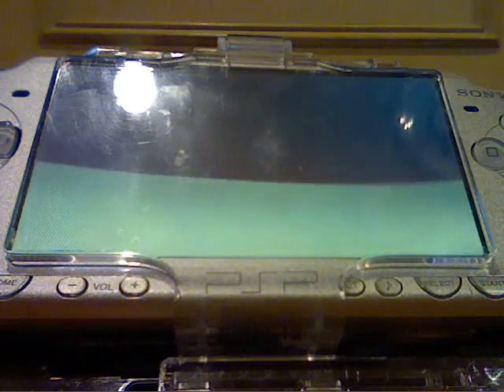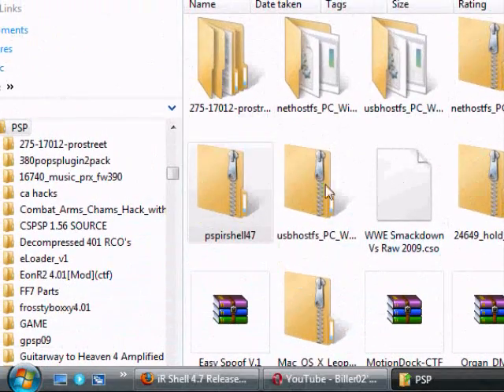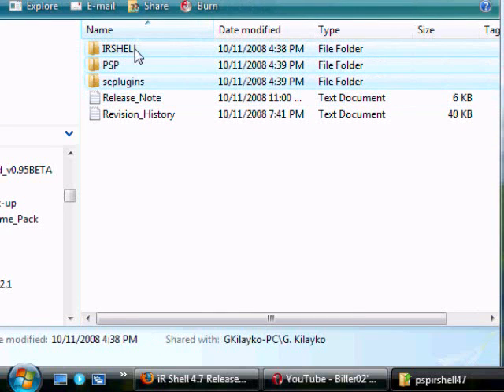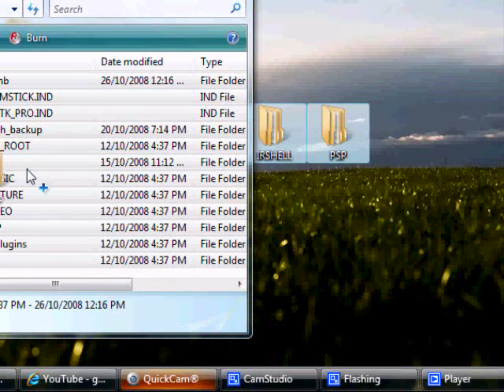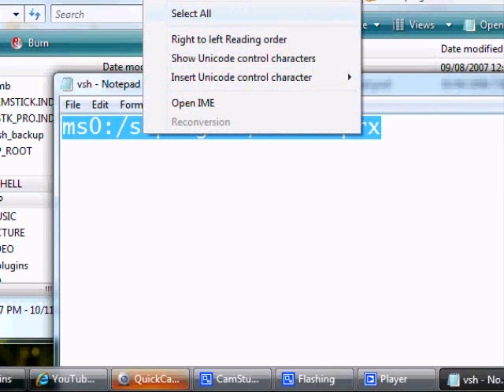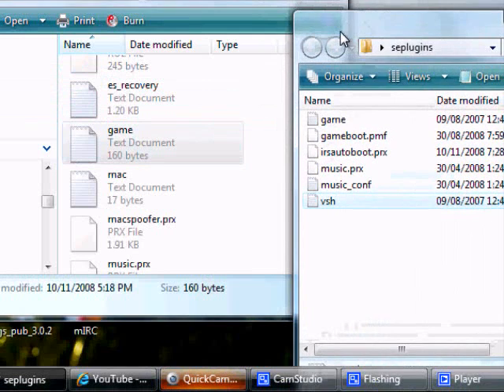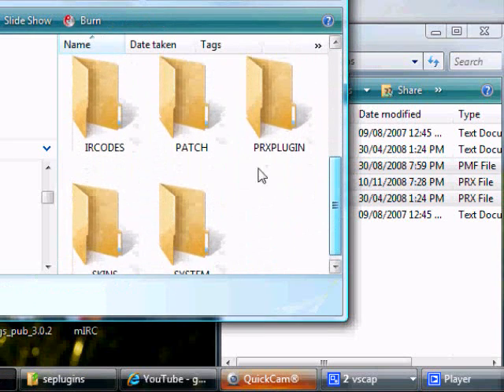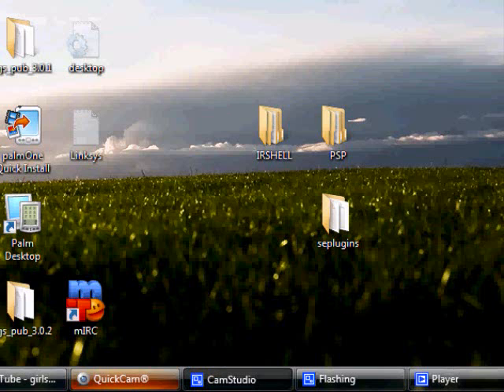IRshell for 5.00m33-3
NOT NOOB PROOF!